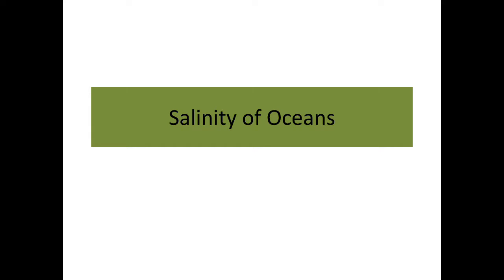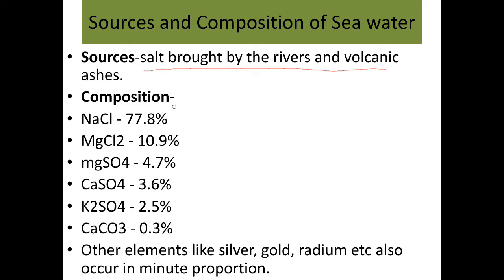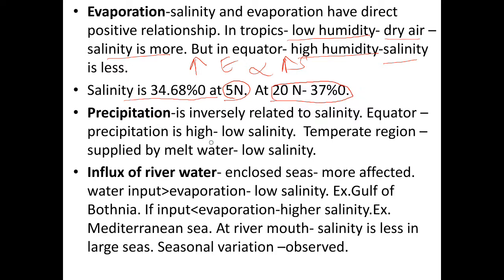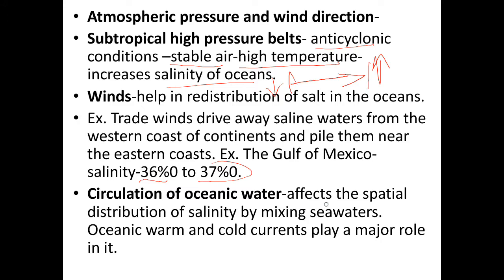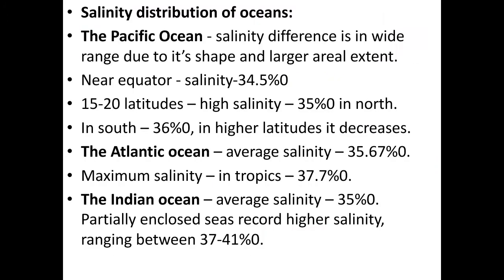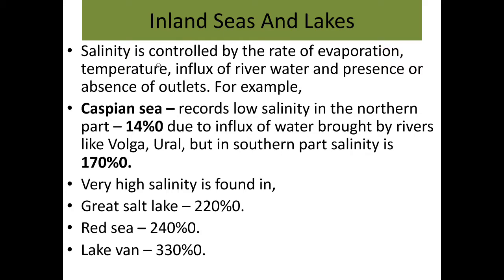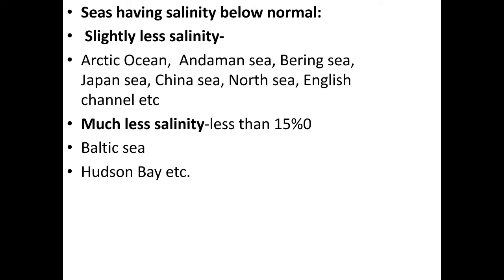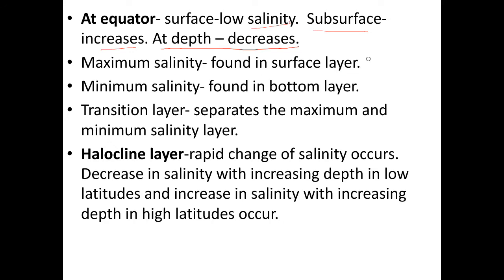Salinity of Oceans